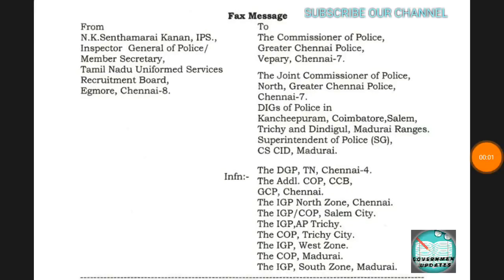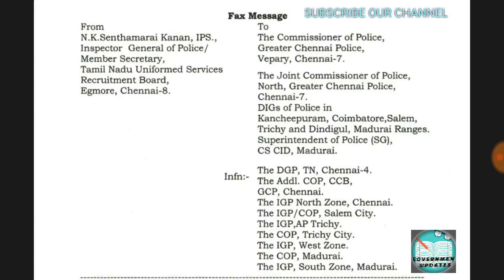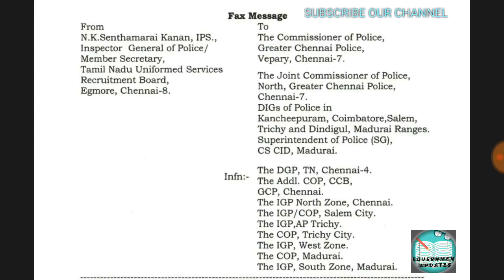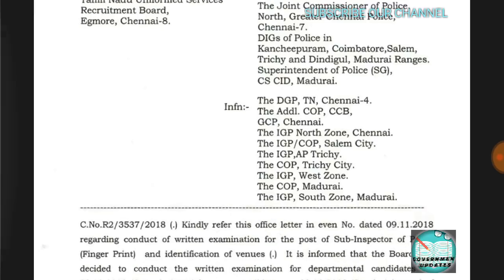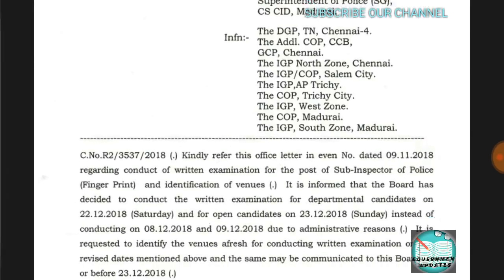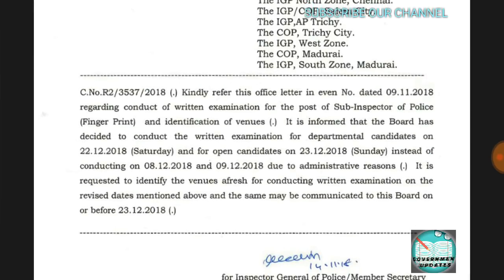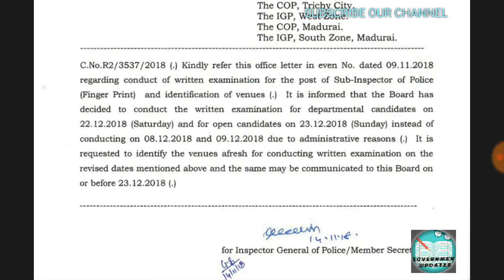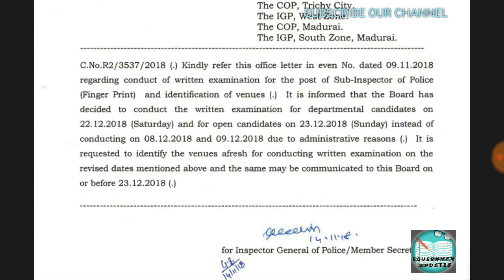TNUSRB SI-FINGERPRINT EXAM DATE postponed information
TN FOREST gaurd/with LICENCE BOOK
offer link/

Books for Forester and FOREST GAURD

Books for TN Forester
Paper 1 and paper 2( model questions and mcqs)

BEST TNPSC MATHS BOOK
Buy link@
offer price

Arihant general knowledge (must for TNPSC aspirants)